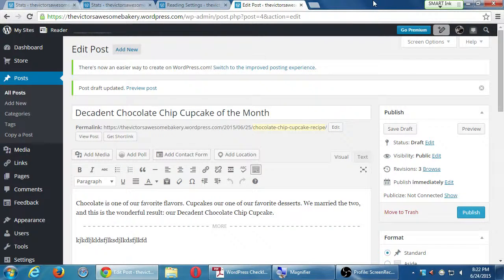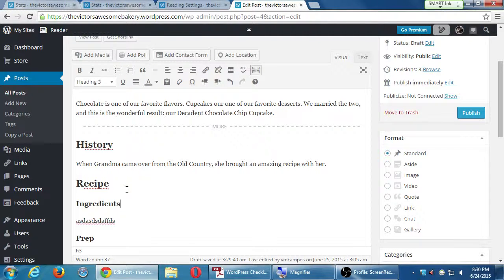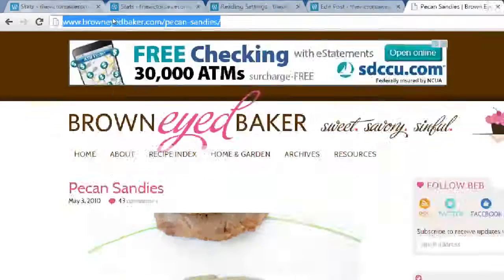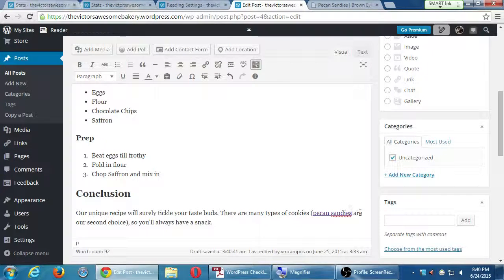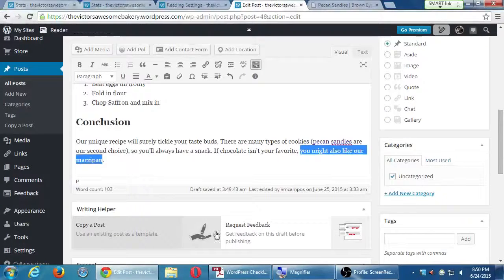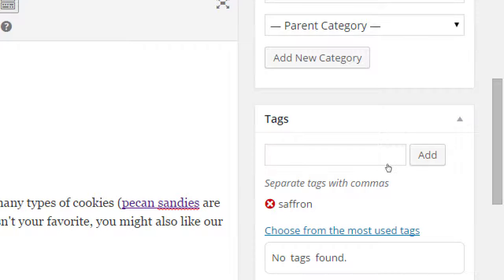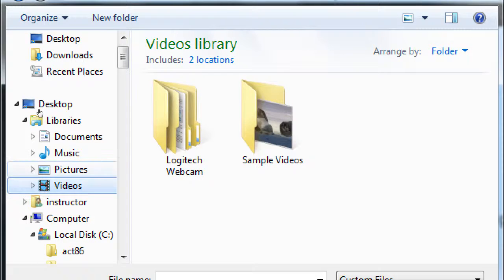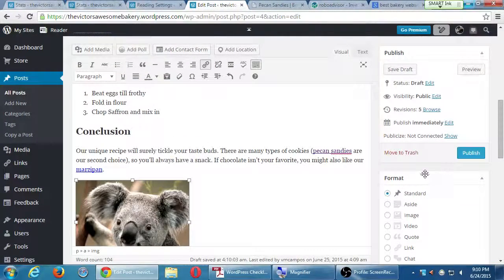SDCE Blogging 2015 06 24 B